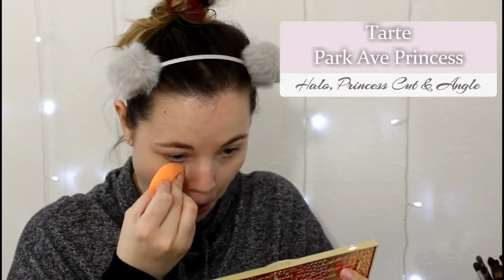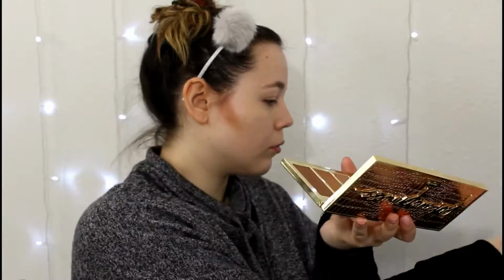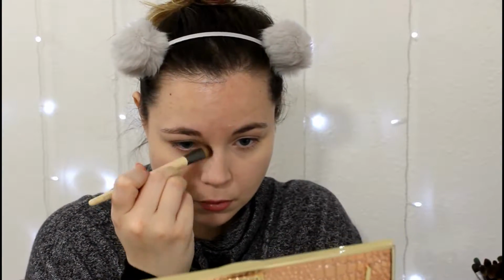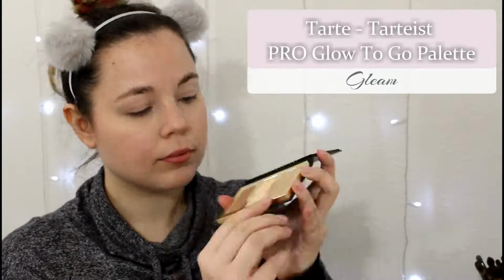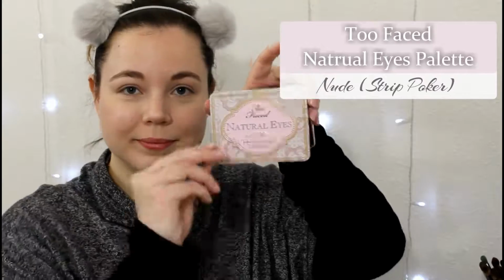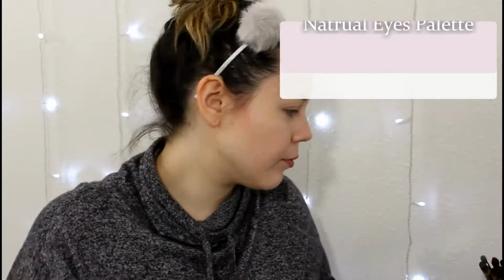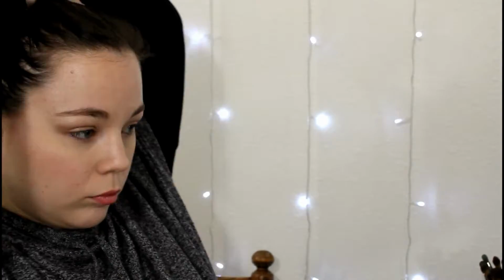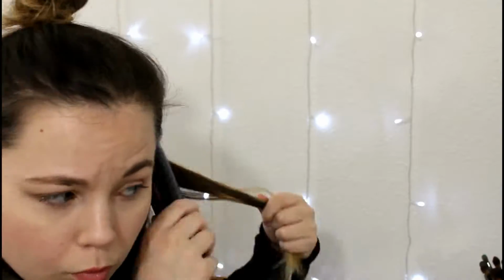Fresh Makeup Look For Spring | GRWM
(OPEN FOR ALL DETAILS)
Happy Spring Everyone! Want to see how I have been changing up my Hair and Makeup Routine for the Spring Time? Then come and get ready with me; as I take you through all the products I have been loving to brighten and freshen up my everyday makeup! It is definitely time to bring in the pink and peach tones to give a fresh and Springy Makeup Look!

~PRODUCTS USED/TALKED ABOUT~
(Links Will Be Provided Soon!)

Thank you soooooo much for watching and for all the support! Remember to always keep BlushingForward! 😊